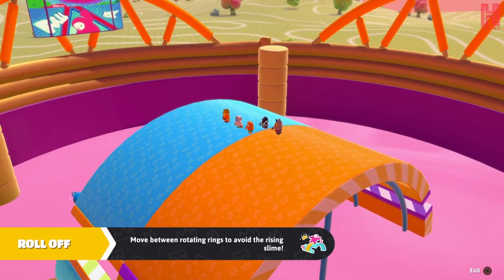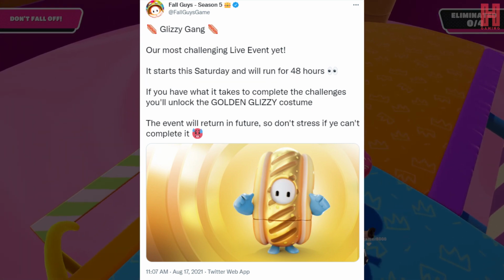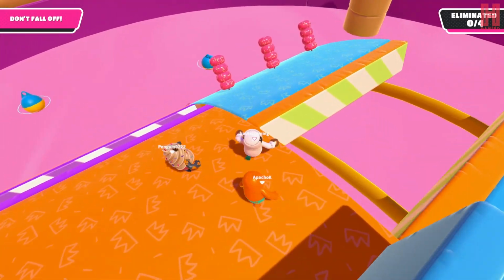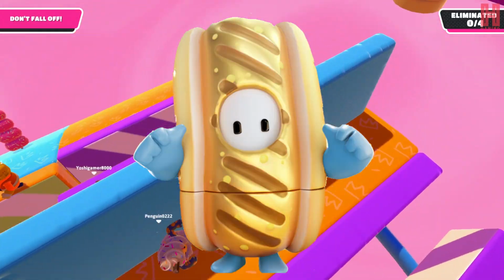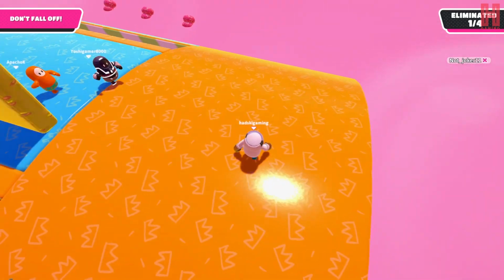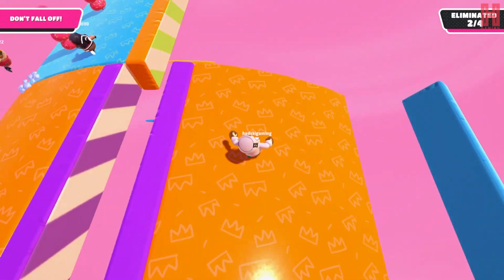How to unlock the Golden Hotdog / Golden Glizzy skin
On Saturday we will have a new challenge, the Glizzy Gang showdown! If you complete this challenge you will unlock the golden hotdog skin also known as Golden Glizzy.